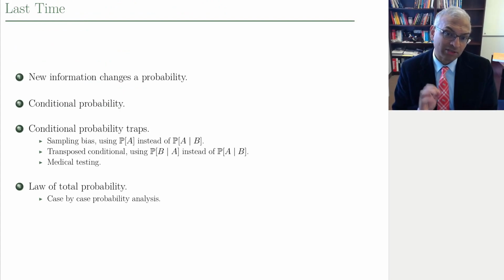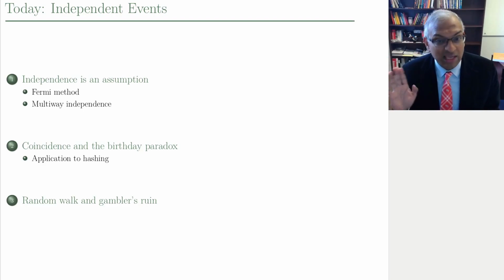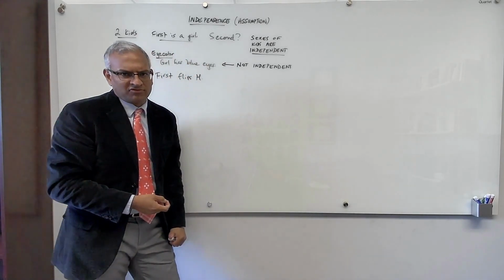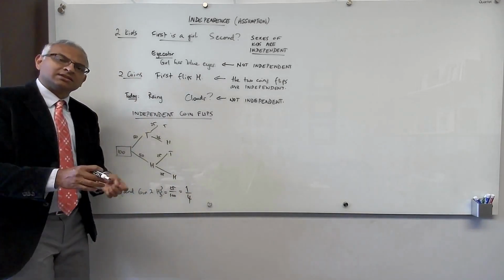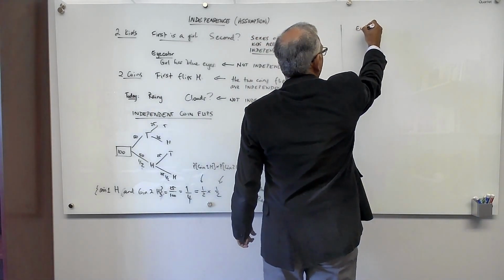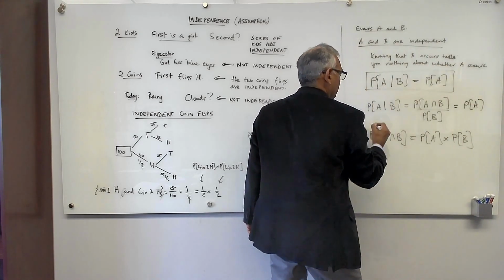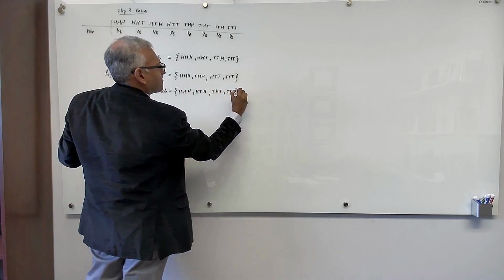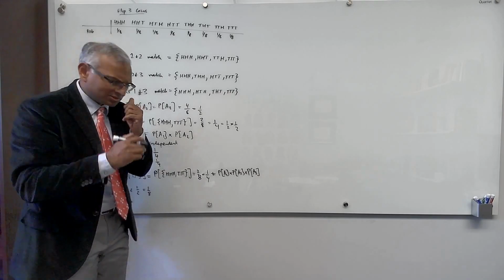17-a DMC: Independent events.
Professor Malik Magdon-Ismail talks about independence, a very convenient assumption. We define independence and look at several examples. We discuss how independence can make estimation easier and showcase a Fermi-method for estimating the number of date-worthy partners for a typical person (a modification of the approach to get the Drake equation). We discuss FOCS-twins and the birthday paradox, and its relevance to collision-free hashing. We also study the random walk and its application to the gambler's ruin problem.

This is the seventeenth lecture in a "theory" course focusing on discrete math and the foundations of computing: what can we compute and what can't we compute.